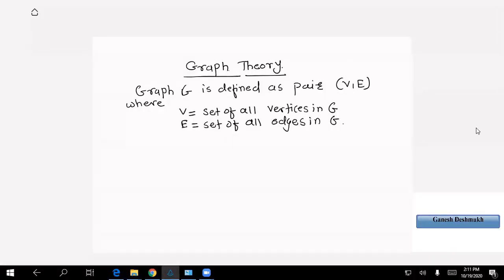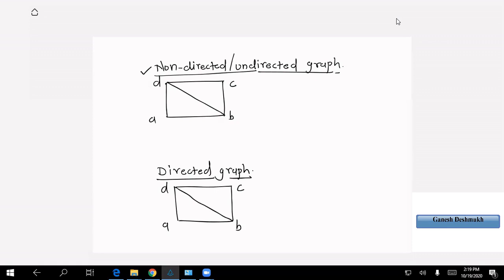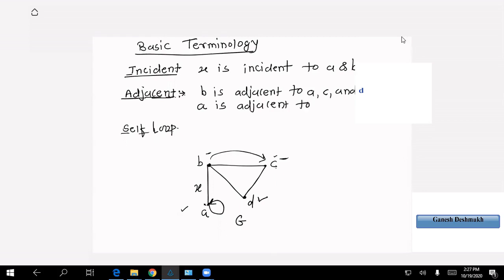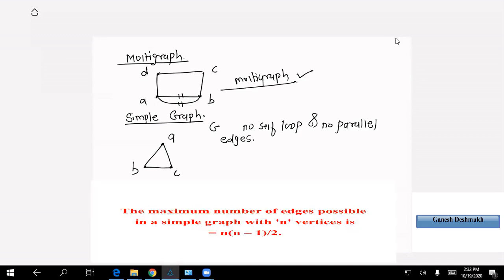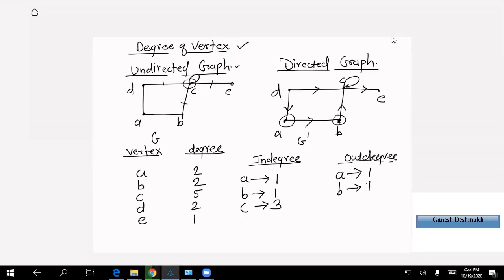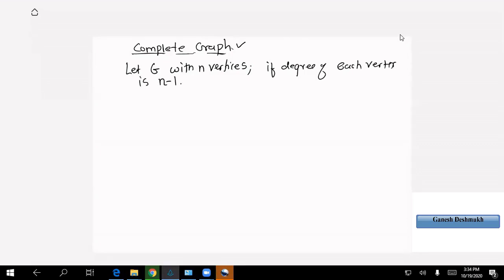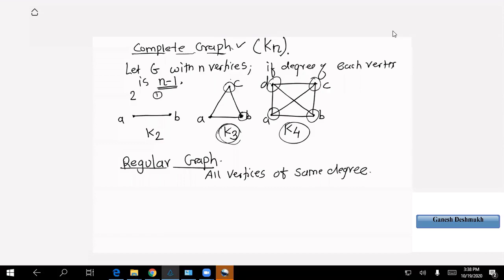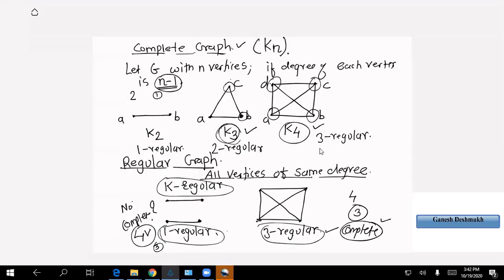Graph Theory Lecture 1(Part 1): Introduction to Graph Theory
Introduction to Graph Theory. Covered definitions like Graph , Directed/Undirected graph ,
 incident, adjacent vertex,
 self loop ,
Multigraph , simple graph,
Degree of vertex ,
Isolated and Pendent vertex
Complete Graph,
Regular Graph.